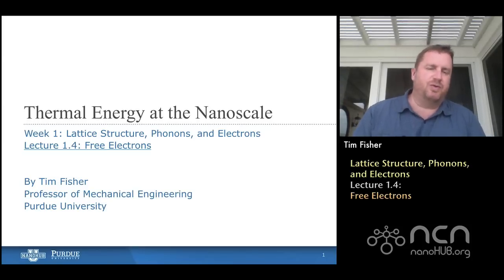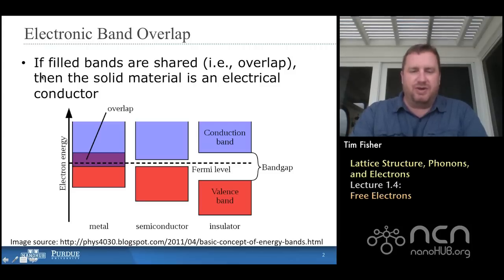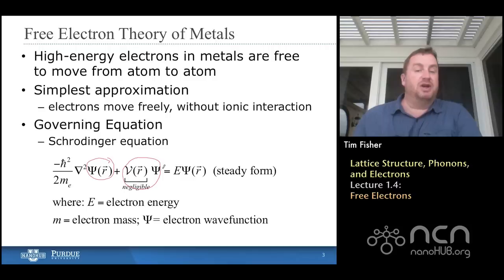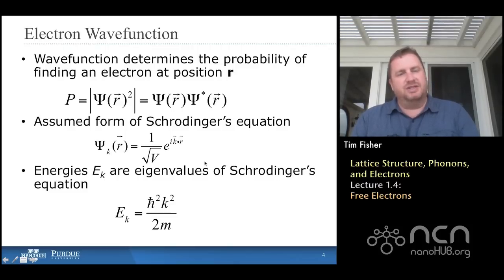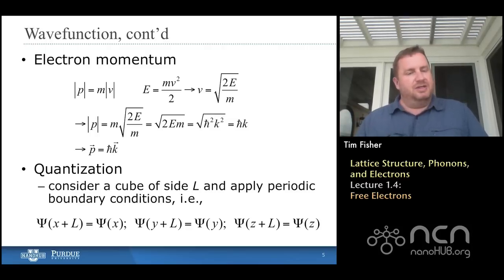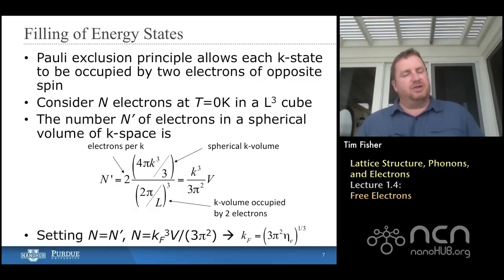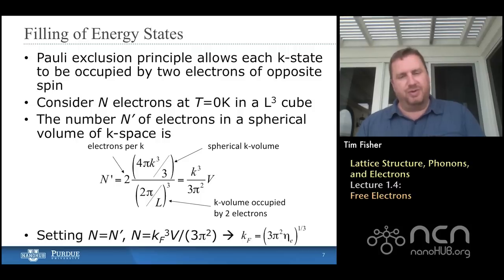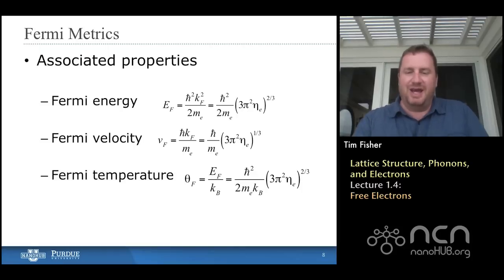nanoHUB-U Thermal Energy at the Nanoscale L1.4: Lattice Structure - Free Electrons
Table of Contents:
00:09 Lecture 1.4: Free Electrons
00:54 Electronic Band Overlap
02:32 Free Electron Theory of Metals
04:18 Electron Wavefunction
06:31 Wavefunction, cont'd
08:28 Electron Quantization
09:46 Filling of Energy States
12:05 Fermi Metrics
13:16 Fermi Level of a Metal